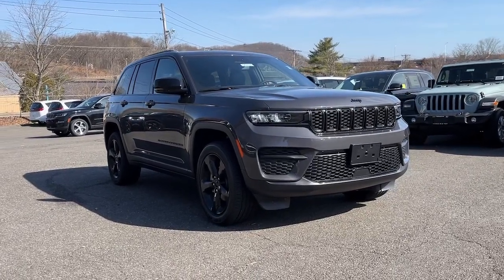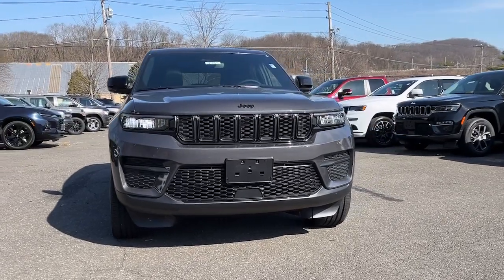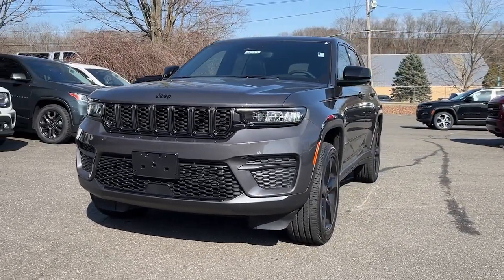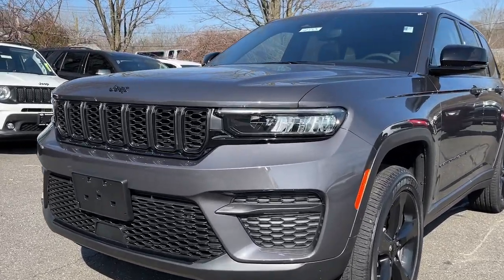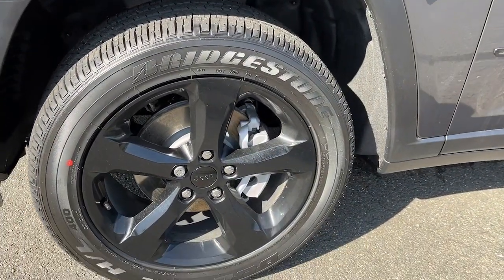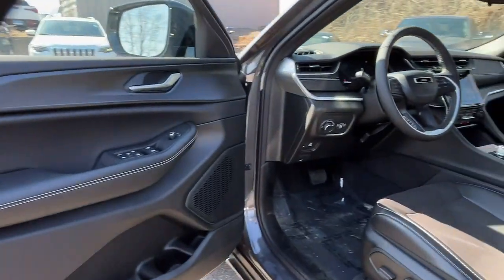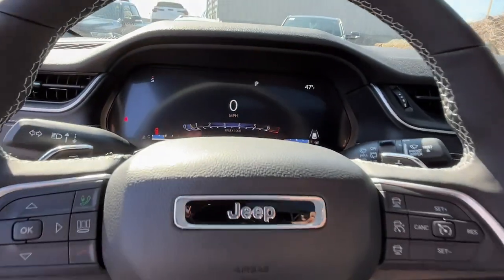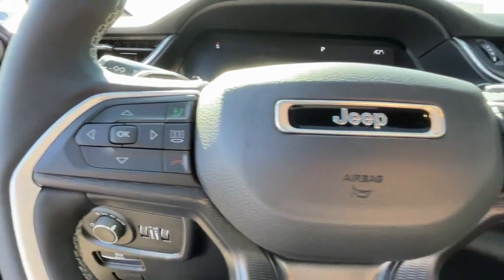2023 Jeep Grand_Cherokee Danbury CT, New Fairfield CT, brookfield CT, New Milford, CT, Carmel, NY PC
Baltic Gray Metallic Clearcoat New 2023 Jeep Grand_Cherokee Altitude 4x4 available in 100 B Federal Road, Danbury, Connecticut at Danbury CJDR Kia. Servicing the Danbury, New Fairfield, Brookfield, New Milford, CT area.

#{MAKE}
#{MODEL}
2023 Jeep Grand_Cherokee Altitude 4x4 - Stock#: PC548165

Heated Seats Moonroof Onboard Communications System iPod/MP3 Input Back-Up Camera Aluminum Wheels POWER SUNROOF 4x4. Baltic Gray Metallic Clearcoat exterior and Global Black interior Altitude trim. READ MORE! KEY FEATURES INCLUDE: 4x4 Back-Up Camera iPod/MP3 Input Onboard Communications System Aluminum Wheels Rear Spoiler MP3 Player Privacy Glass Keyless Entry Steering Wheel Controls. OPTION PACKAGES: QUICK ORDER PACKAGE 23B ALTITUDE Engine: 3.6L V6 24V VVT UPG I w/ESS Transmission: 8-Speed Automatic 8HP50 Selectable Tire Fill Alert Remote Start System Secondary Active Grille Shutters Rain Sensitive Windshield Wipers Wireless Charging Pad Heated Front Seats Altitude Appearance Package Black Headliner Delete Laredo Badge 115V Auxiliary Power Outlet Gloss Black Exterior Accents Heated Steering Wheel Molded In Color Black/Gloss Black Roof Rails Power Liftgate POWER SUNROOF TRANSMISSION: 8-SPEED AUTOMATIC 8HP50 ENGINE: 3.6L V6 24V VVT UPG I W/ESS (STD). Jeep Altitude with Baltic Gray Metallic Clearcoat exterior and Global Black interior features a V6 Cylinder Engine with 293 HP at 6400 RPM*. Prices excludes tax title DMV and Dealer Fee of $1299. Price subject to change without notice. Horsepower calculations based on trim engine configuration. Please confirm the accuracy of the included equipment by calling us prior to purchase.